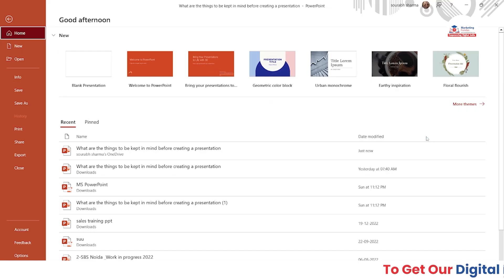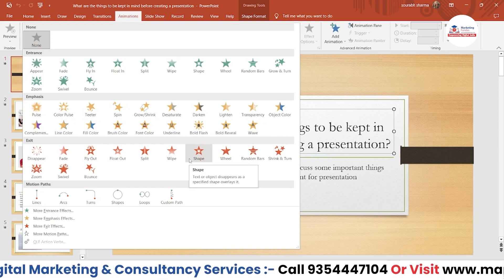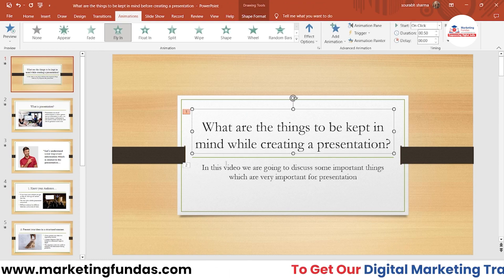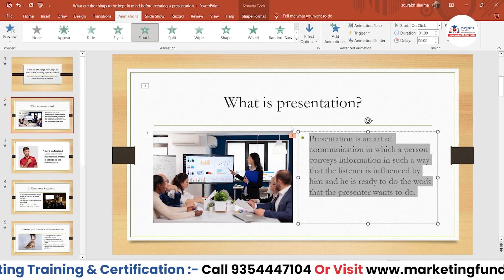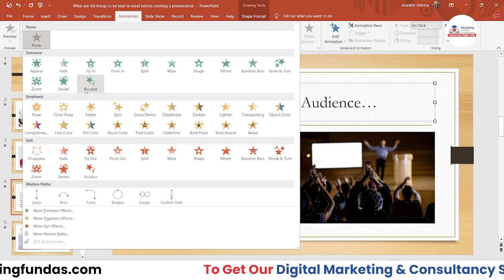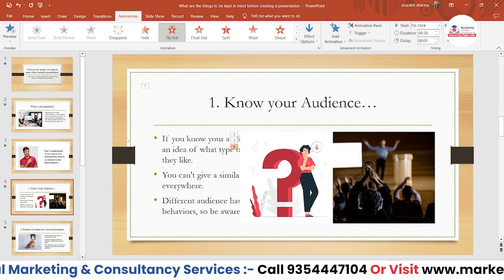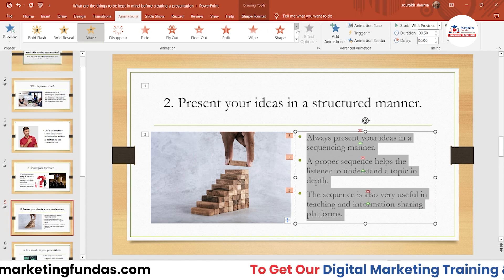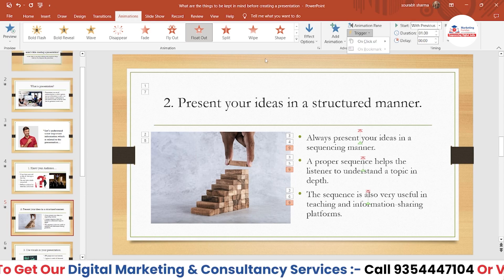How to use Animation in PowerPoint | Create Amazing Animated PowerPoint Slides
In this video, you will learn how to use Animations in PowerPoint Presentation step by step in English. You can also learn complete Digital marketing through our YouTube channel FREE.